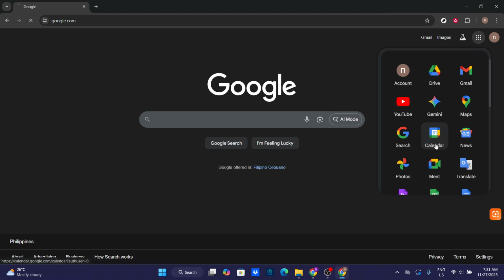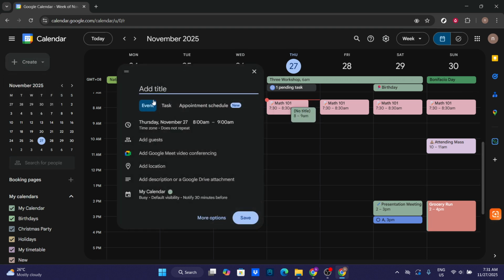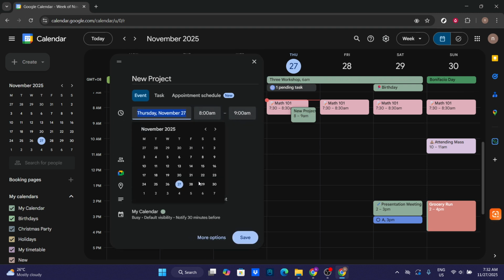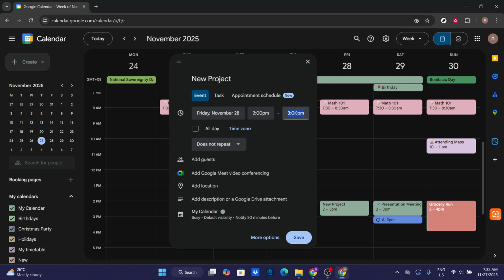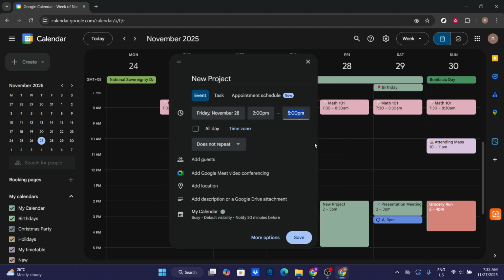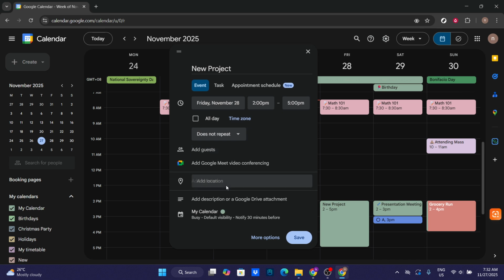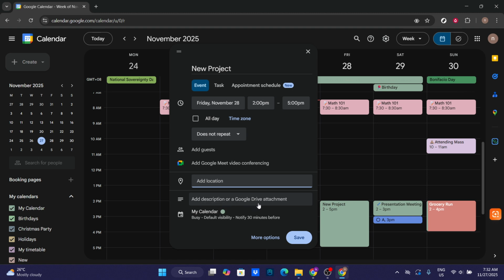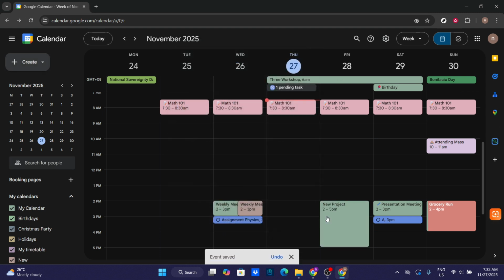How To Create 3 Hours Google Calendar Event Google Calendar 2025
Stop manually adjusting event times! This step-by-step 2025 guide shows you the fastest way to create a 3-hour event in Google Calendar, from using the 'Create' button to mastering custom duration settings.

🖱️ Quick Start: The trick for initiating event creation directly from the calendar grid and instantly setting the 3-hour duration without multiple clicks.

⏰ Duration Override: Exact steps to override the default 60-minute setting and input a custom duration, such as 3 hours, for meetings or workshops.

🗺️ Time Zone Safety: How to ensure your 3-hour event remains accurate by using the Time Zone override feature, essential for remote work in 2025.

👥 Find a Time Feature: Tips on using the "Find a time" function to identify a 3-hour slot that avoids conflicts with attendees' existing schedules.